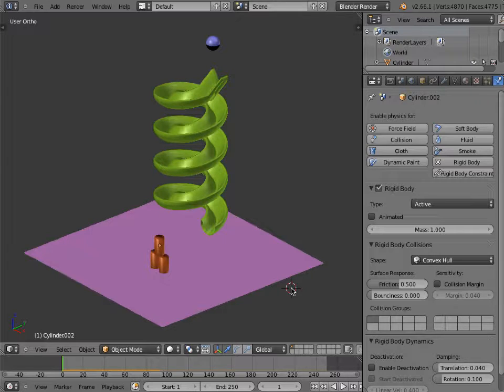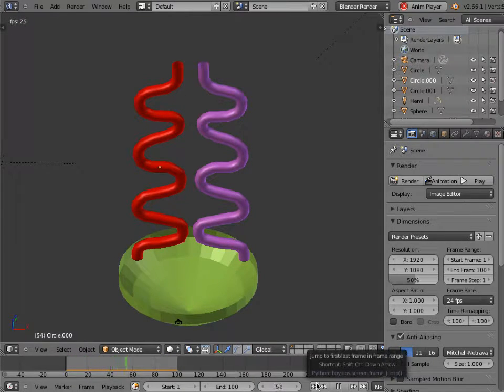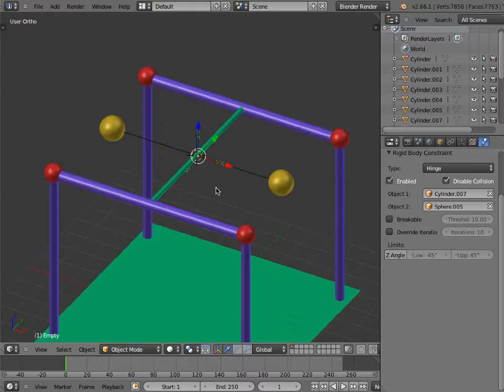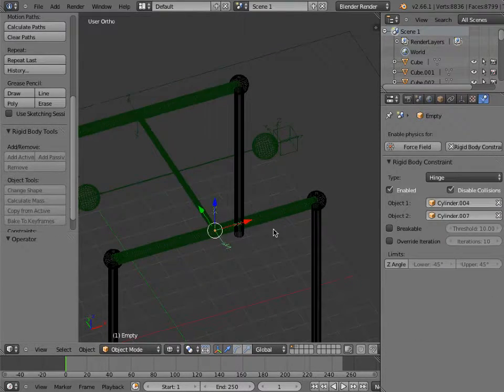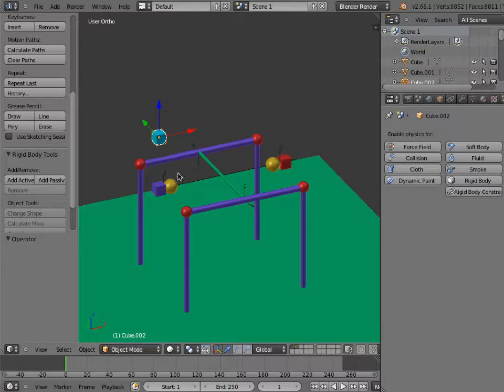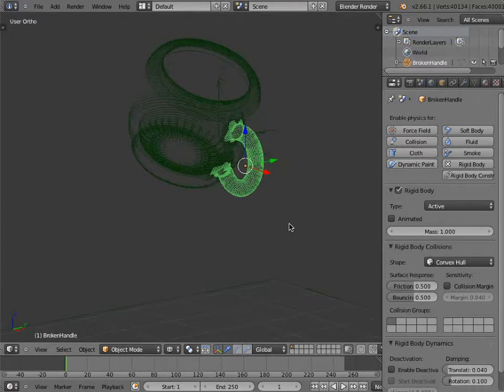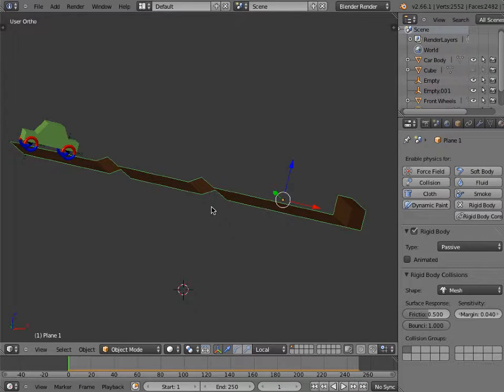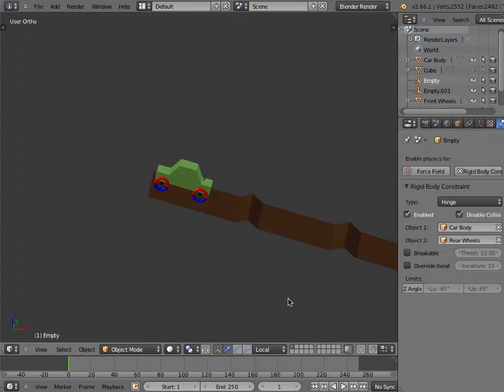Blender, Lesson 14 07 RigidBodiesPart7 Examples -Neal Hirsig